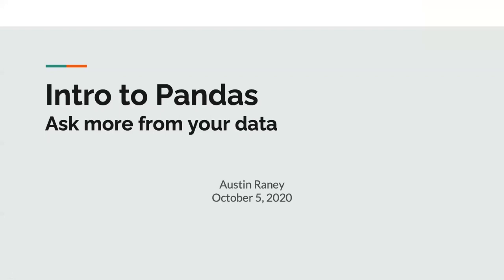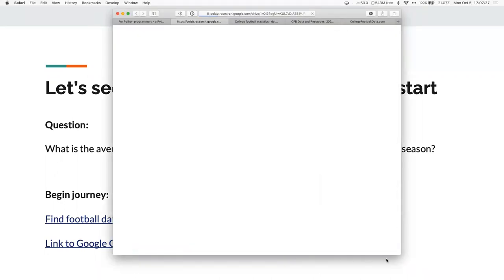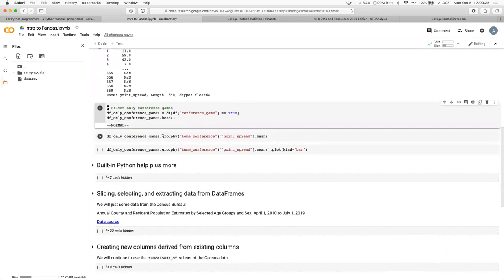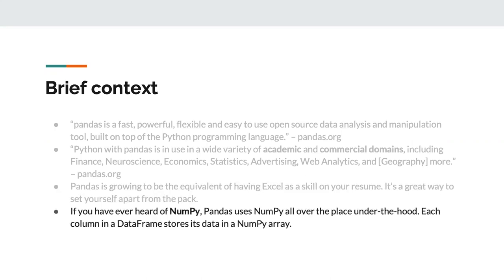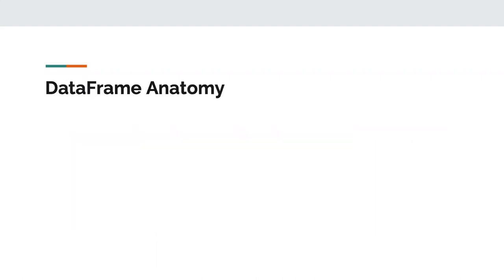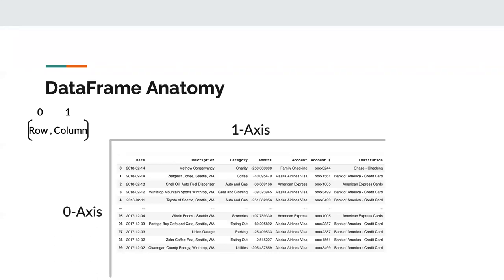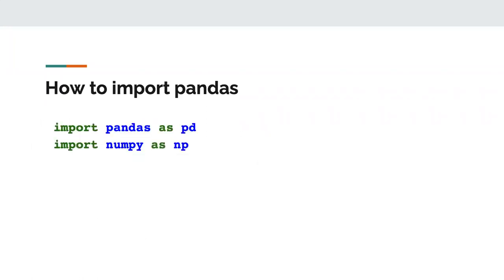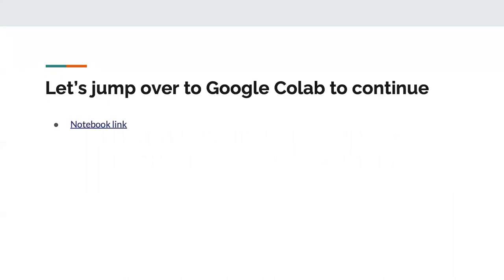Introduction to Python 'pandas' library - Guest Lecture by Austin Raney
Guest lecture by Austin Raney at GIS Programming Course at the University of Alabama. October 5, 2020
Jupyter notebook (Google Colab) used in this presentation is accessible